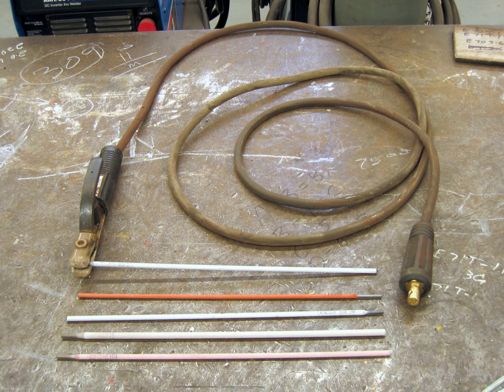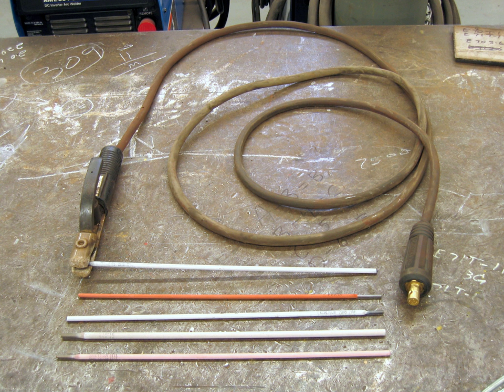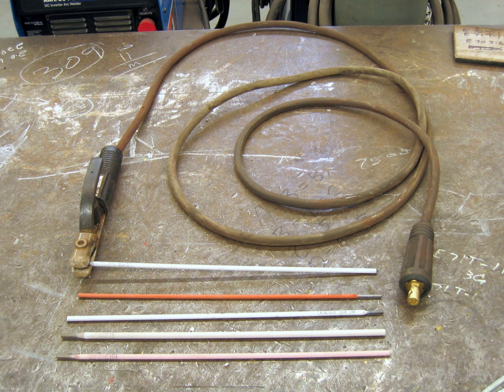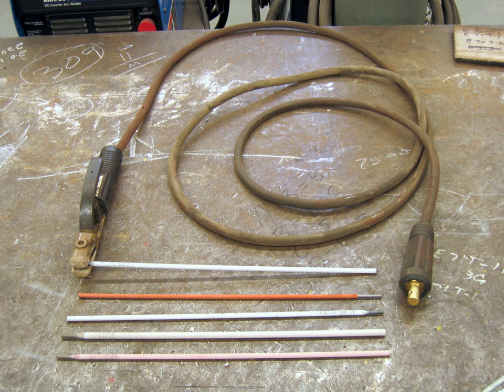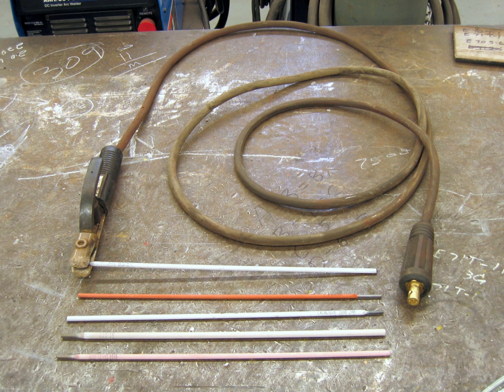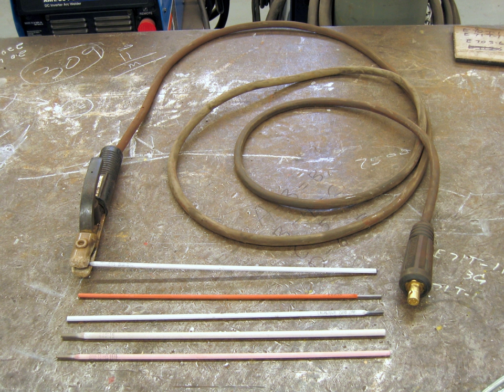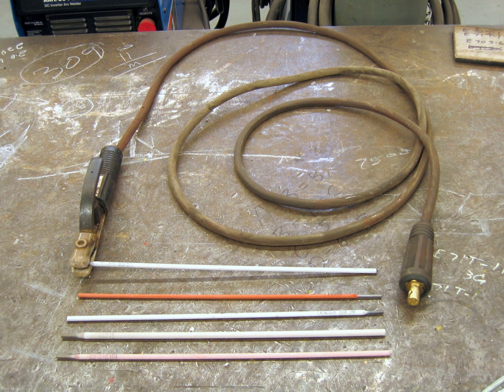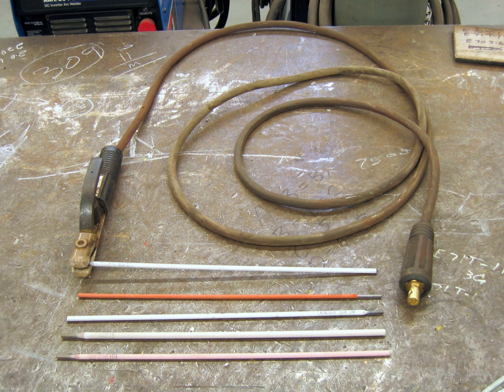Electrode | Wikipedia audio article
00:00:35 1 Anode and cathode in electrochemical cells
00:01:34 1.1 Primary cell
00:02:03 1.2 Secondary cell
00:02:44 2 Other anodes and cathodes
00:03:44 3 Welding electrodes
00:04:35 4 Alternating current electrodes
00:05:07 5 Uses
00:06:27 6 Chemically modified electrodes

- Socrates

SUMMARY
An electrode is an electrical conductor used to make contact with a nonmetallic part of a circuit (e.g. a semiconductor, an electrolyte, a vacuum or air). The word was coined by William Whewell at the request of the scientist Michael Faraday from two Greek words: elektron, meaning amber (from which the word electricity is derived), and hodos, a way.The electrophore, invented by Johan Wilcke, was an early version of an electrode used to study static electricity.